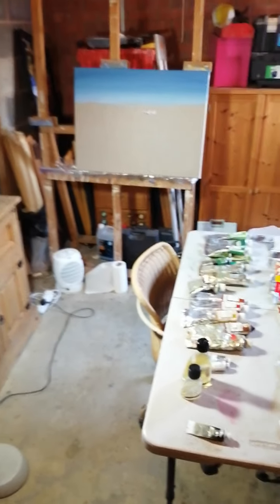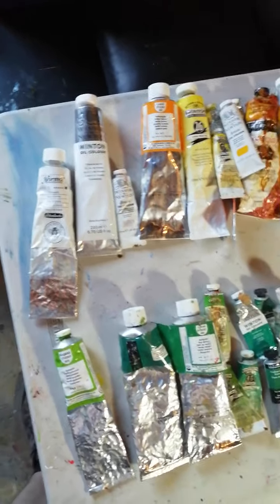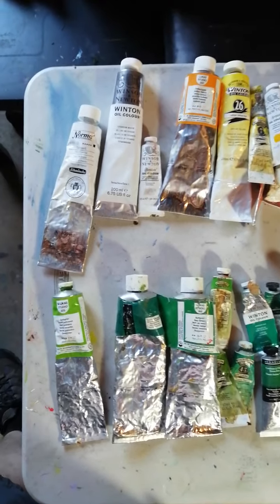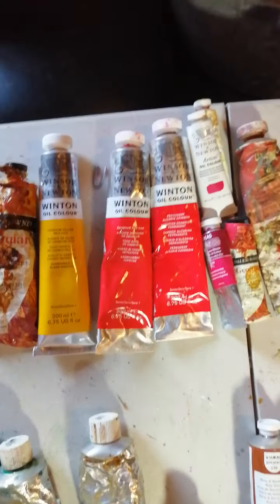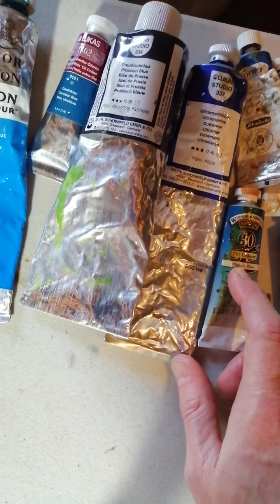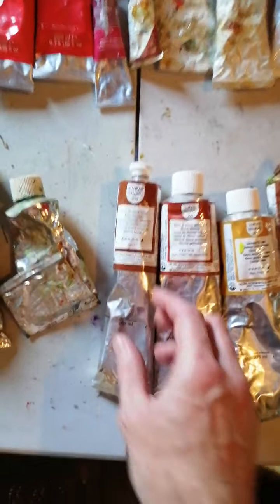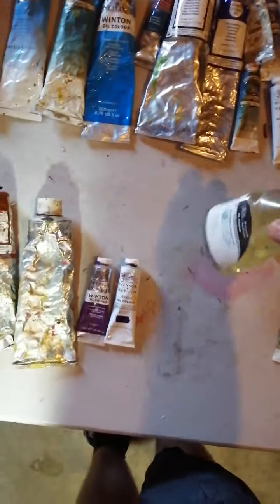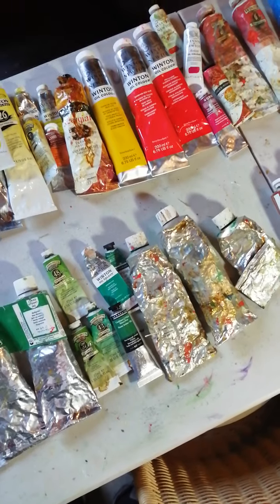Colours I use for oil painting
colours I use in my oil paintings